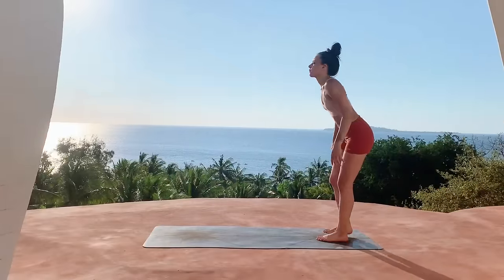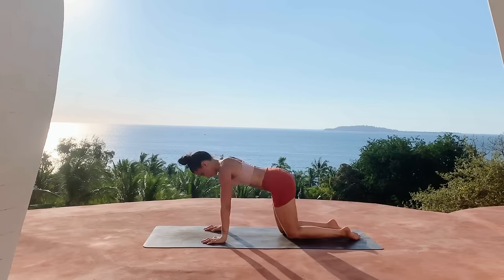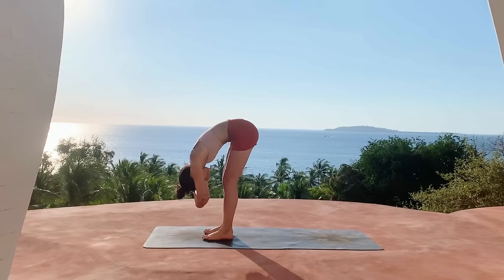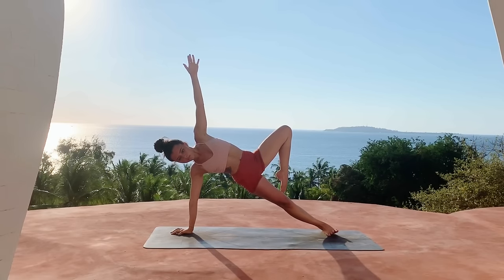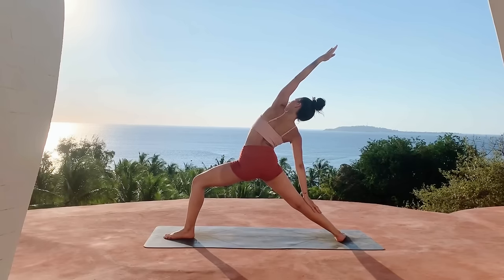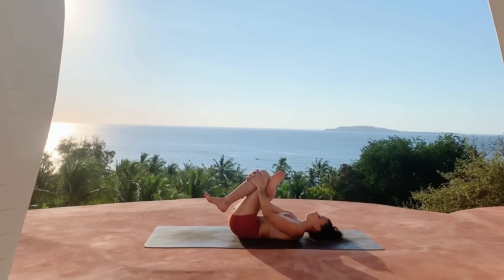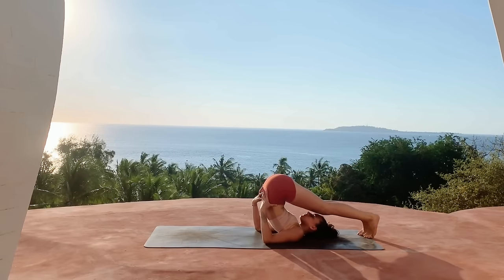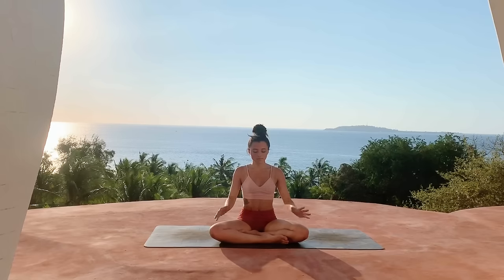20 Minute Everyday Vinyasa Yoga Flow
This is a 20 minute yoga flow perfect for everyday practice. Re-visit whenever you need a quick pick me up. :)

FAVORITES ✨
Yoga Mat:

Ticker by Silent Partner
Calm by Silent Partner
Windows Rolled Down by The 126ers